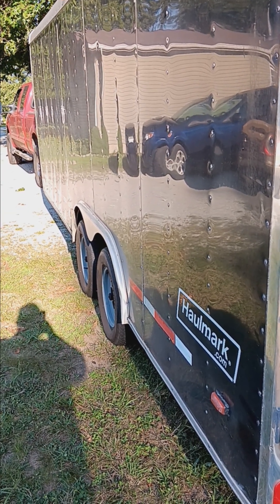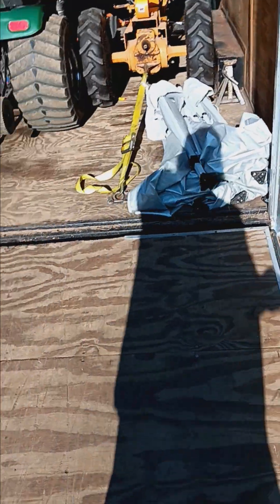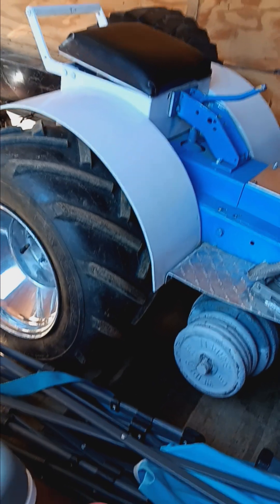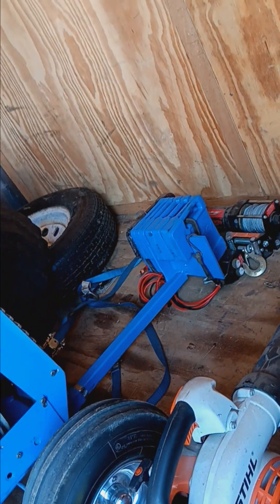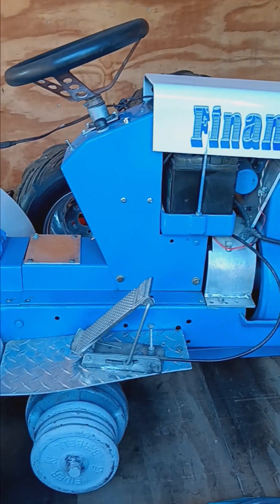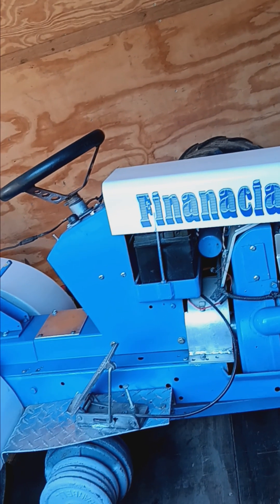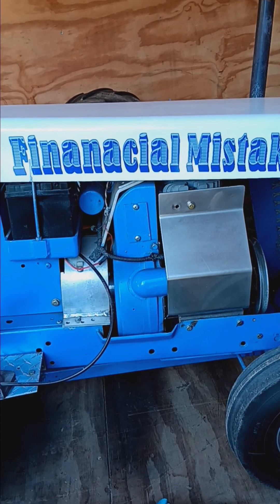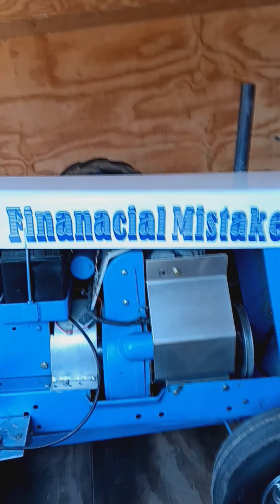Little pulling update, 2 hook weekend!